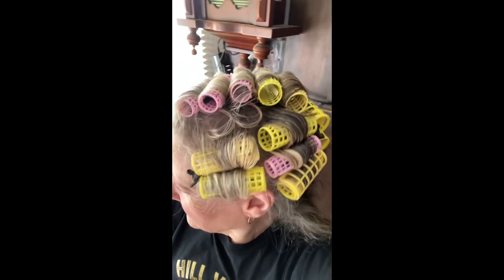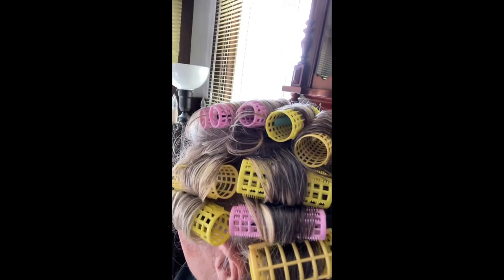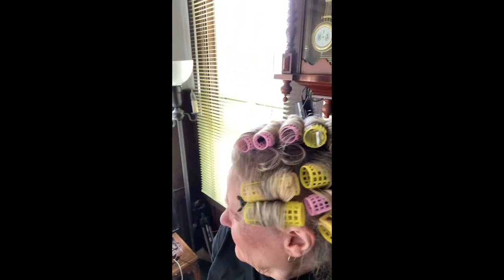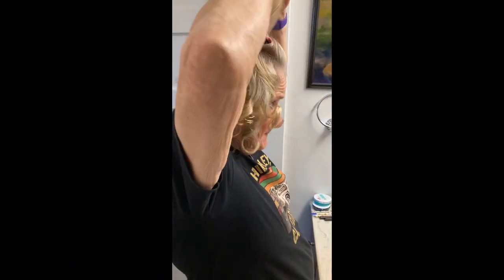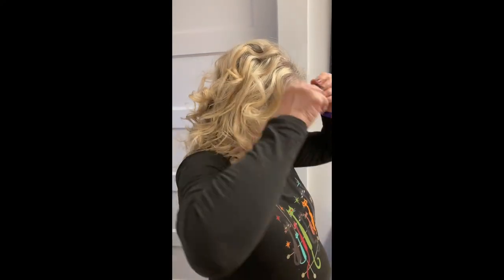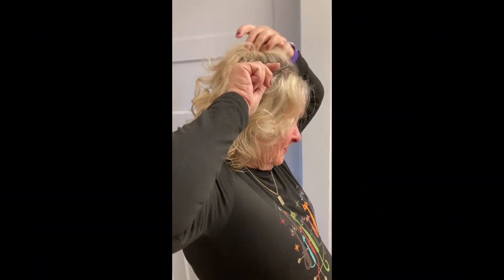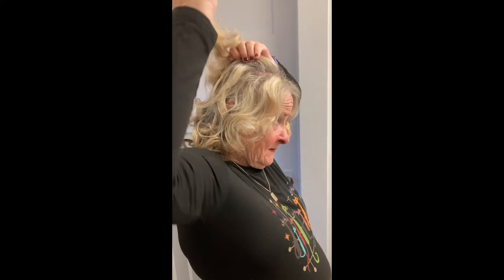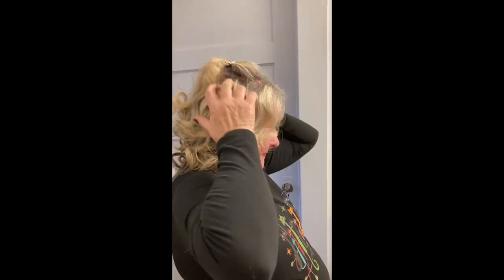How To Roll Crown Small Rollers